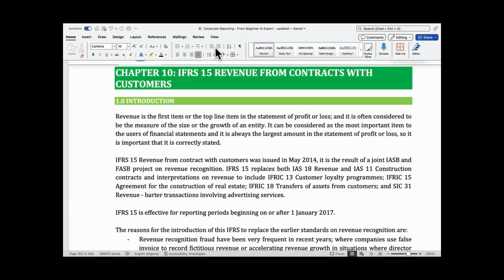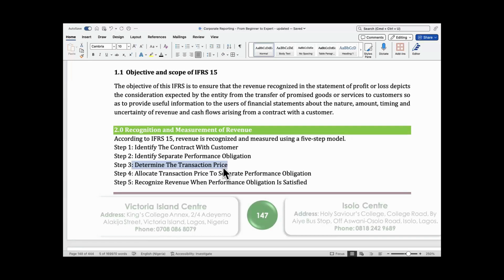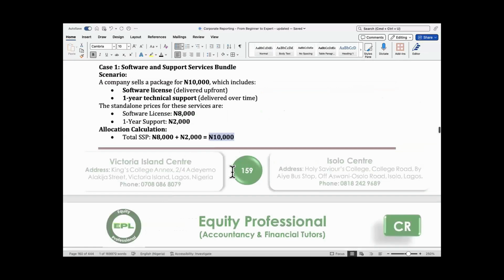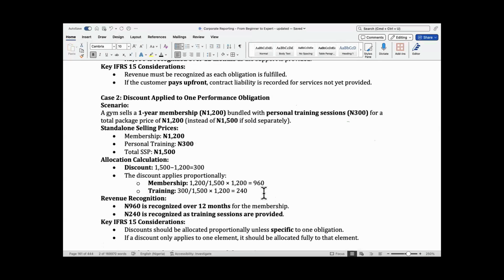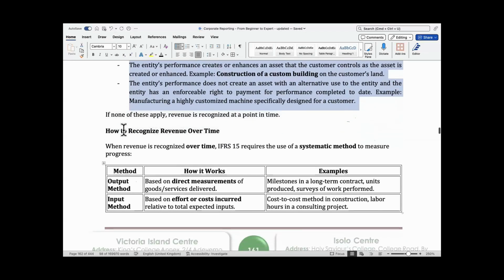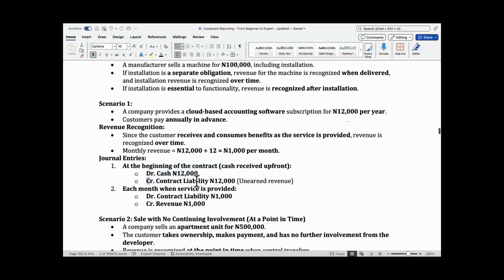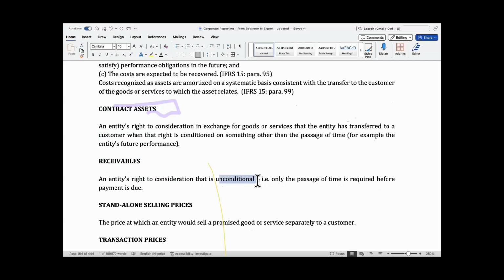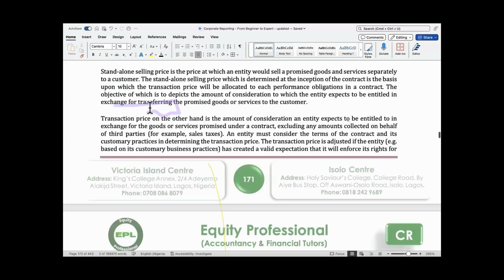IFRS 15 Revenue from Contract with Customers Class 2